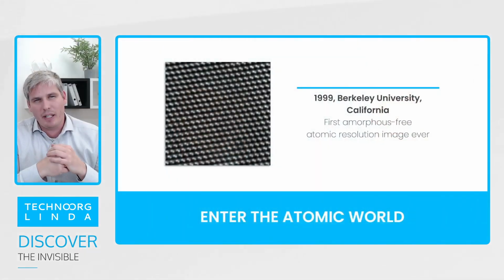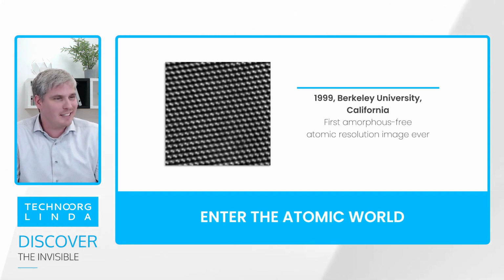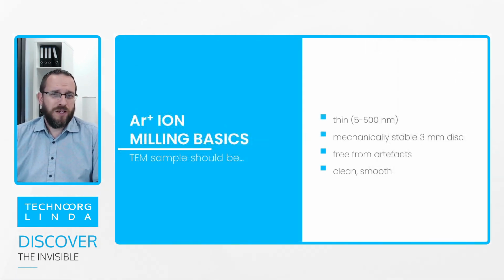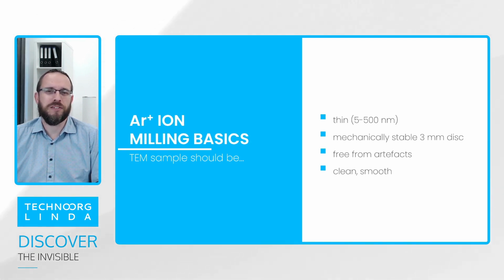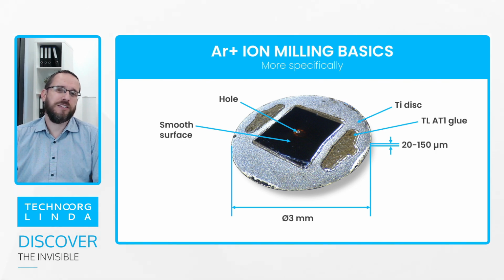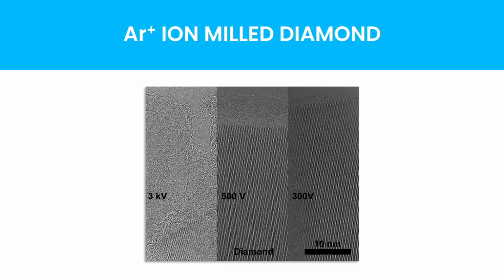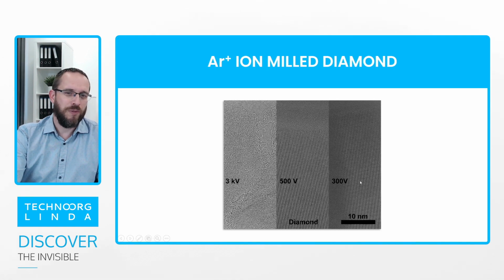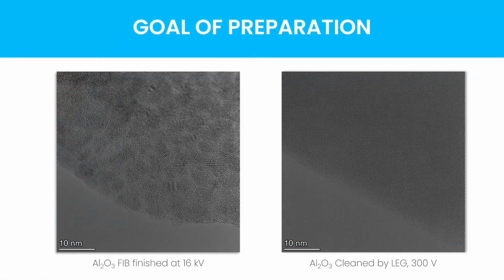Advanced preparation methods for TEM specimens video Technoorg Linda Co,. Ltd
이온 밀링의 고급 샘플링 기술에 대해 무엇을 알아야 할까요? 🔬

"TEM 샘플링을 위한 고급 샘플링 방법" 웹 세미나가 10월 5일에 개최되었습니다. 기계적 준비, 이온 밀링, FIB 라멜라 후처리 단계를 포함하여 고품질 TEM 샘플 준비 방법을 보여드렸습니다.

웨비나에 참여하고 전자 현미경 및 시료 준비의 세계에 대해 더 자세히 알고 싶으십니까?

👉 아래 링크로 등록하세요

Spread the word of science!